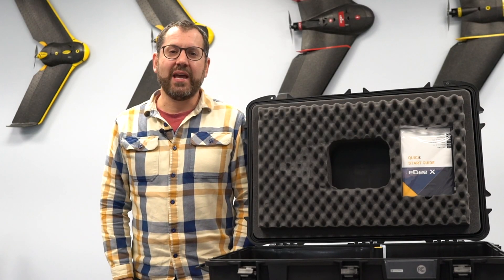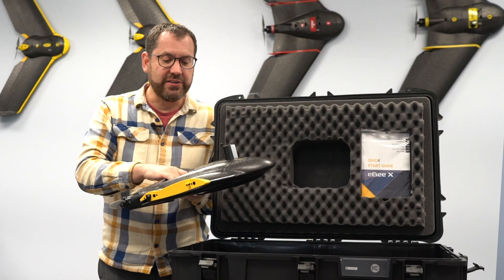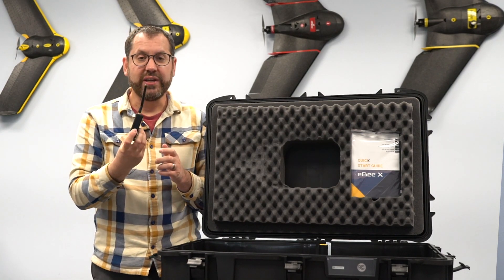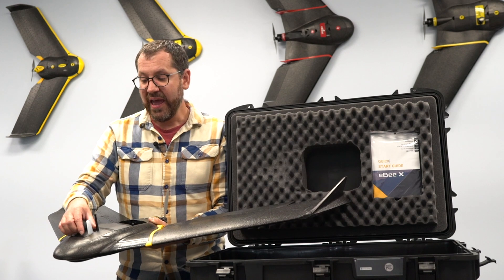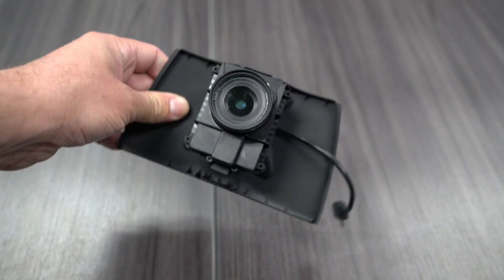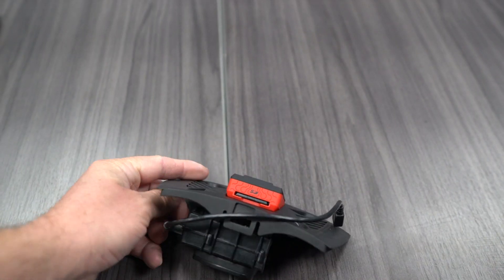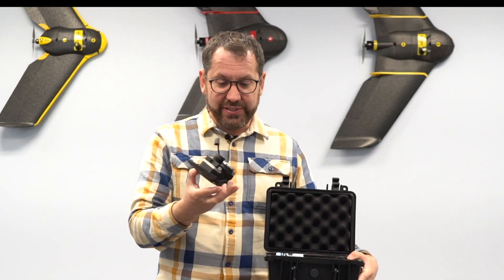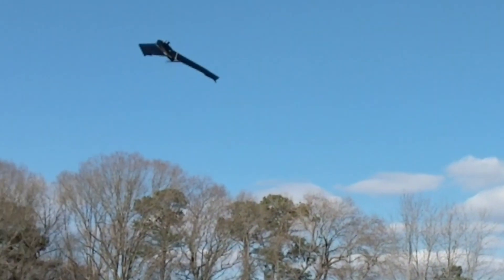An unboxing of the senseFly eBee X drone and camera options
does an unboxing of the eBee X from senseFly, including the camera options (SODA corridor, SODA 3D, Aeria X, Parrot Sequoia, Micasense Rededge, Duet T).  This drone is a mapping platform that can be used with photogrammetry software like Pix4D, Agisoft, Drone Deploy, and others for geospatial monitoring.